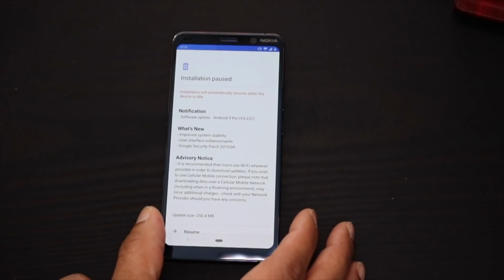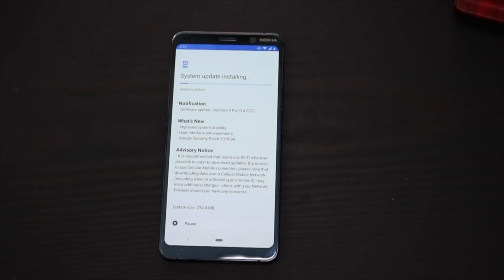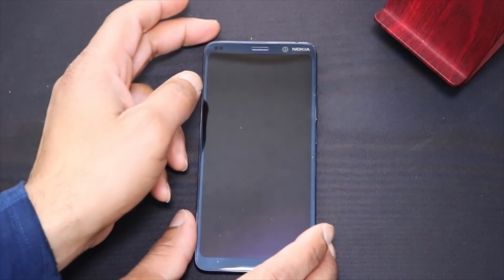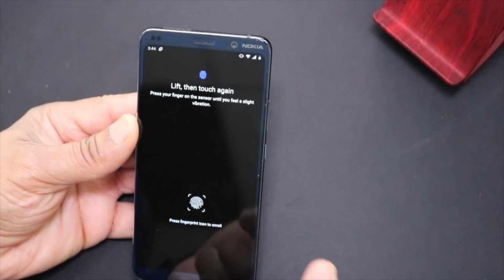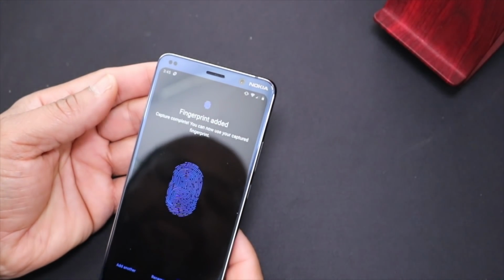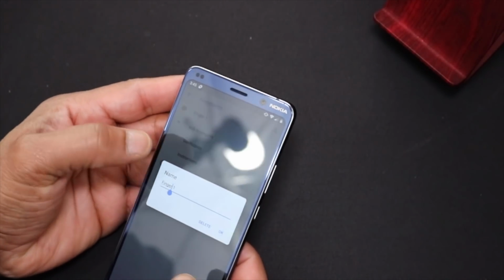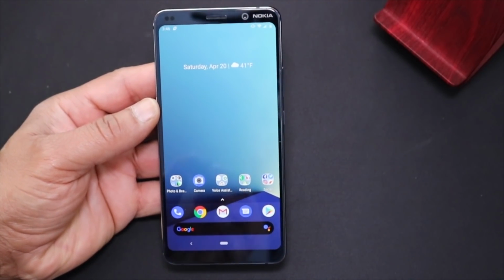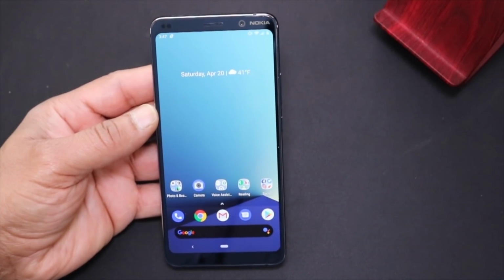Nokia 9 Pureview Finger Print Update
This video is about Nokia 9 Pureview Finger Print Update

Software update for the Nokia 9 Pureview has brought a much need improvement to the in-display fingerprint sensor.

All opinions on the products in my video are my true and honest and are my own.